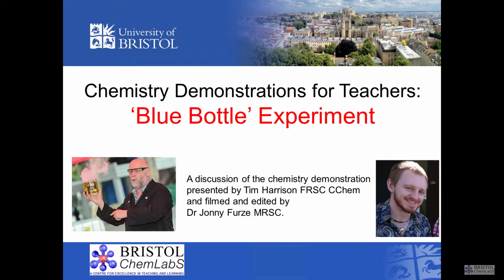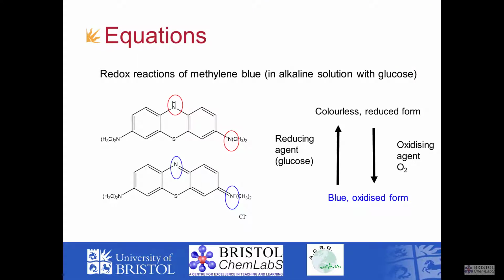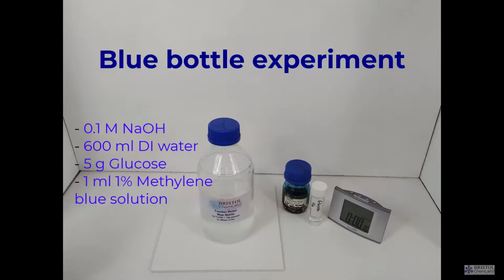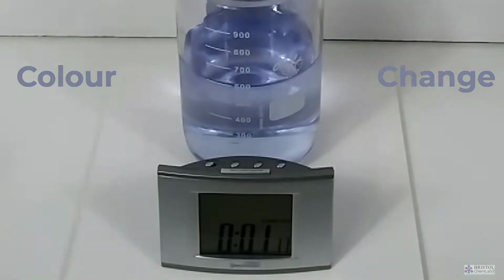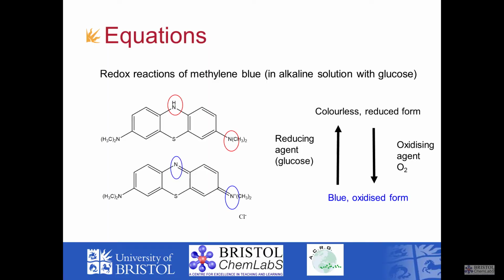Teacher Training - Blue Bottle Experiment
A teacher training demonstration for the Blue Bottle Experiment